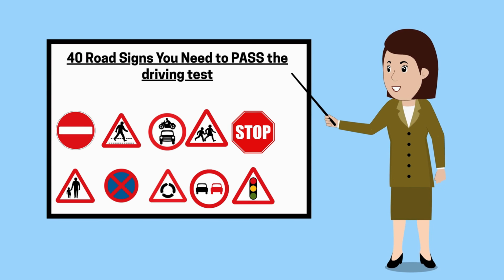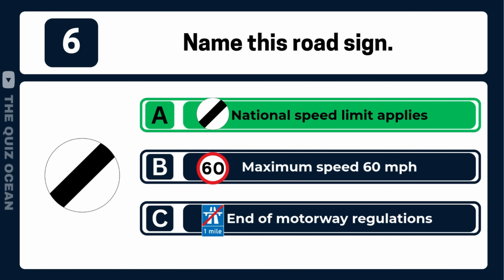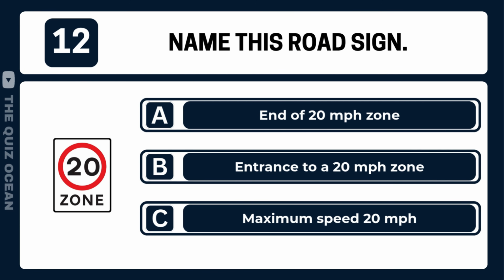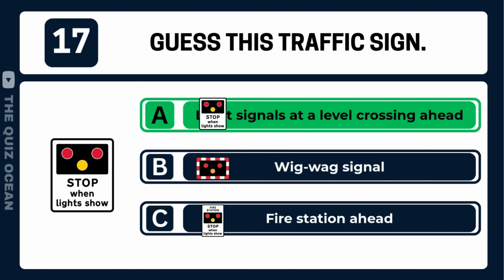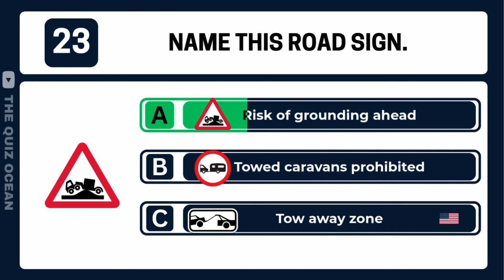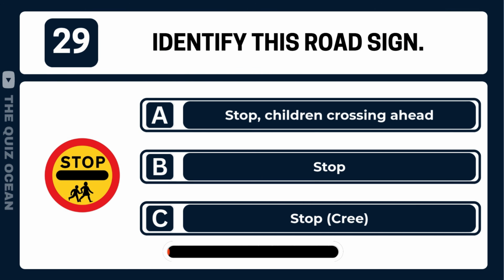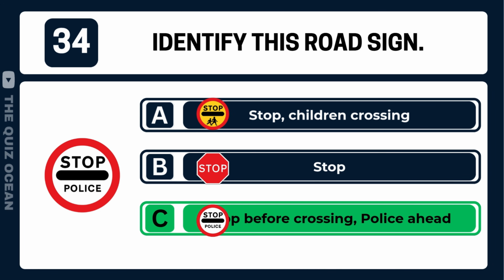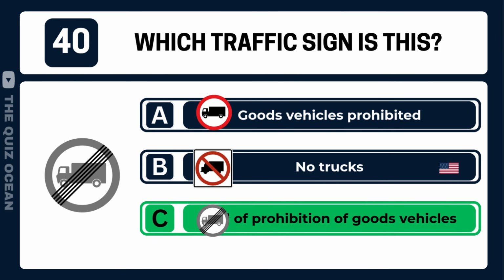40 Road Signs Every Driver Should Know! | Driving Theory Prep 2025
Are you preparing for your driving test? 🚗🚦 This video is your complete practice guide — featuring 40 important road signs every driver needs to know to pass their driving test and stay safe on the road. In this quiz, you'll be shown real signs and asked to spot the correct meaning, helping you master the signs most drivers forget.

✅ Perfect for learner drivers, first-time test takers, or anyone refreshing their road knowledge.
📌 Practice multiple-choice questions, learn the official meanings of traffic signs, and improve your recognition speed.
🎯 Whether you’re a beginner or brushing up on your skills, this quiz is the ultimate tool to help you pass your driving test on the first try.